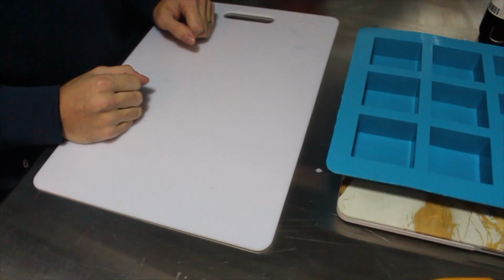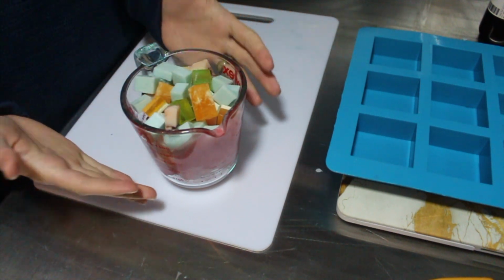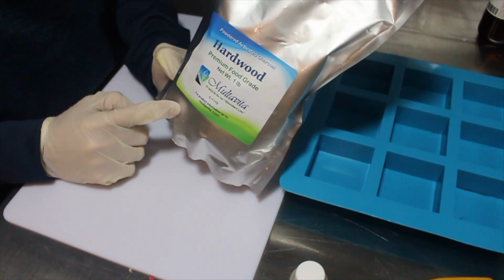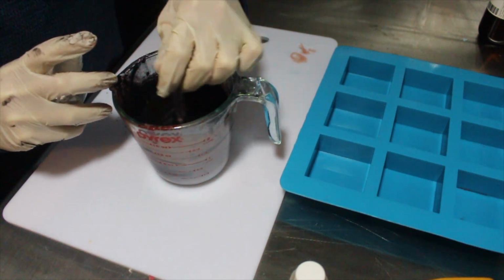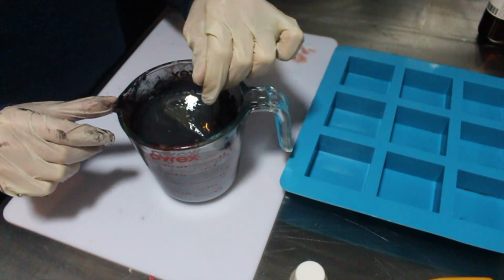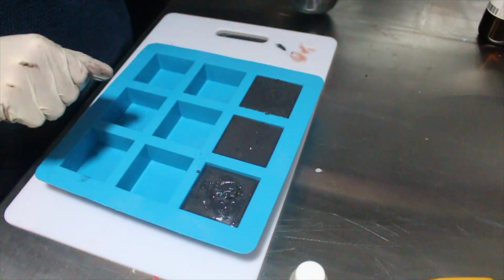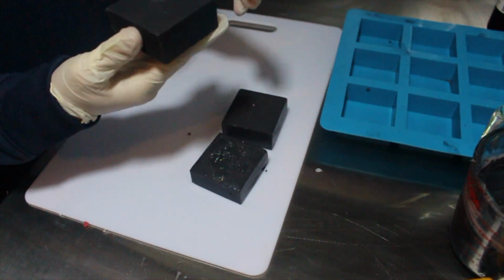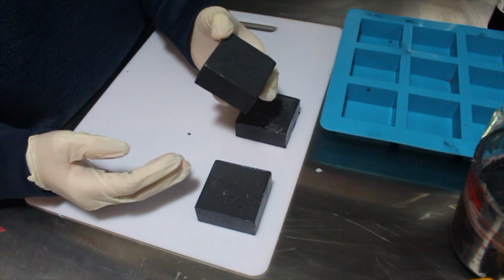Activated Charcoal Detox Soap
In this video I show you how to make Activated Charcoal Detox soap using left over Melt and Pour Soaps. Recycling and melting down unused soaps is the best way to save money and time when making new products for your business!